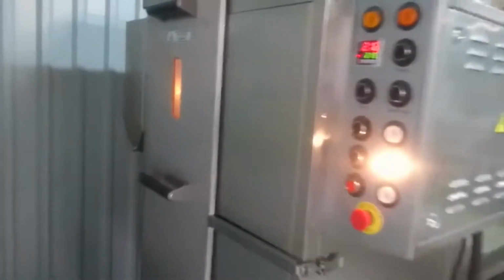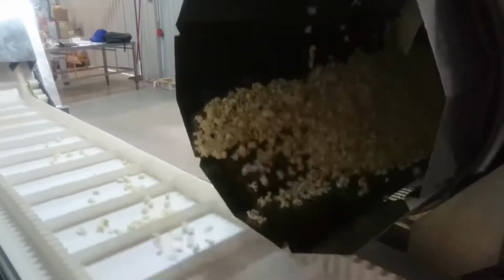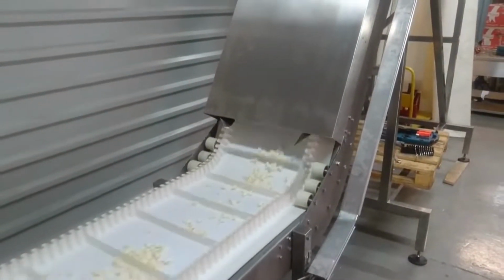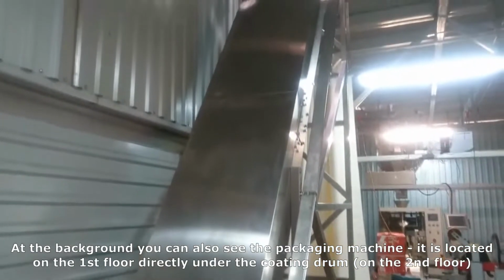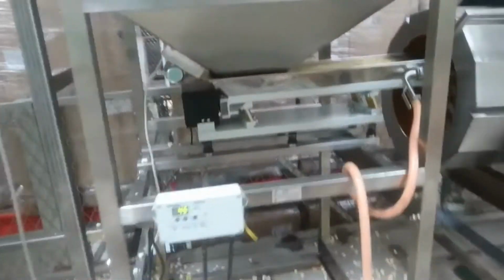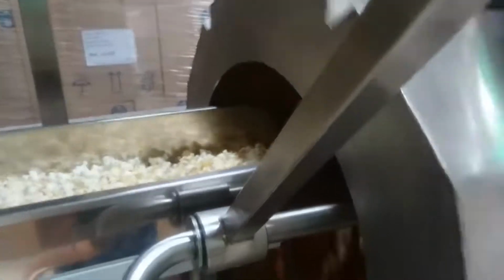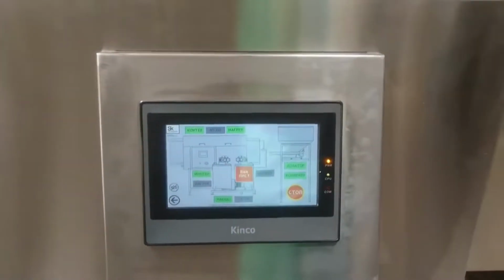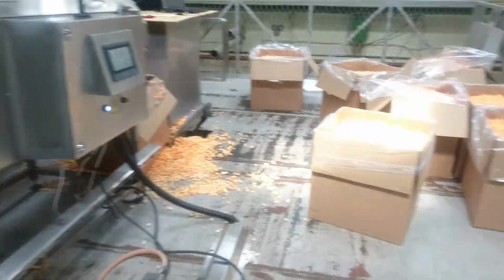RoboFactory 100 kg/h Salty/Cheese/Spicy Popcorn for 2 Floor Premises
For small spaces, we offer a solution in the form of RoboFactory 100 divided into 2 floors. If you are taking the first steps and do not have a large area, then the division into 2 floors will allow you to place a factory with a minimum footprint.

1st floor - warehouse of raw materials and materials. Usually, these are heavy bags of grain and boxes of nutritional supplements. They are difficult to lift to the 2nd floor. Also on the ground floor are the heaviest elements of RoboFactory 100 - Robopop220, a conveyor, and a control cabinet. Also on the first floor, there is packaging equipment (directly under the coating drum).
2nd floor - the upper part of the conveyor comes out here. Lighter equipment is also located here: a popcorn hopper, oil tanks, and a coater drum. Directly below the drum, you can install (1st floor) packaging equipment. Also on the second floor, there is usually a storage warehouse for semi-finished products: ready-made cheese popcorn in huge plastic bags, which can then be sent to the packaging machine for the final stage (individually packaged product).

RoboFactory 100 is a turnkey cheesy/savory popcorn factory with a capacity of up to 100kg (220lbs) of popcorn per hour.
At the entrance, you pour raw materials: popcorn grains, salt, butter, cheese powder, and spices. As a result, you get the finished product without any extra effort.
The production line is fully automated, controlled from a single touchscreen, 1 operator is enough for maintenance. Each element of the line is displayed as a block on the touchscreen - starting, stopping, and changing settings are done with a finger press on the touch screen. All elements also have a backup control channel, which increases the reliability of the system as a whole.
Using the RoboPop 220 vortex popcorn machine allows you to refuse the "wet method" of opening the maize kernels - popcorn grains are not fried in oil (there are no trans fats or carcinogens). The product is healthier and less high-calorie.
The oil is used only at the last stage to give the taste of the finished product, which also allows you to significantly reduce the cost and save on oil. Your premises will be cleaner - no need to remove oil cinders from the surfaces of equipment, cabinets, or floors. It is much easier to clean the popcorn equipment at the end of the shift.
Easy to upgrade to RoboFactory 200

Advantages:
Highly automated - the entire module is controlled from one touch screen
Duplication of controls on each element - there is always a second channel for controlling equipment.
Highly reliable - mainly imported electrical equipment used (Schneider, ABB, Delta, Celduk, Eton, Innovati)
Maintainability - we minimize the local components and preferred well-known international brands (which can be purchased in any country).
AISI304 food-grade stainless steel used
Easy to control - the entire line is presented in the form of modules on the touchscreen, and the settings of each module are easy to see and change with a simple touch of a finger on the screen
Protection against misuse - the RoboFactory 100 is equipped with sensors and a sound / light alarm system that reports abnormal operating modes